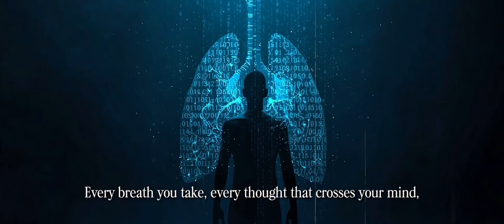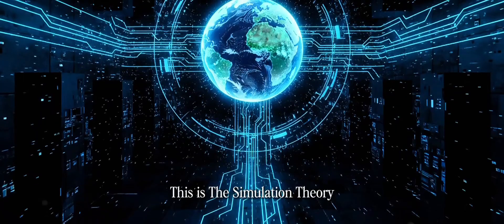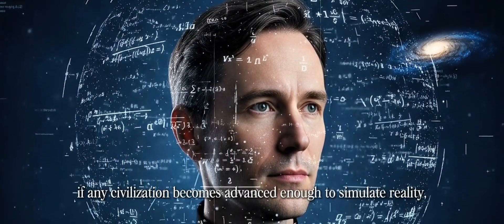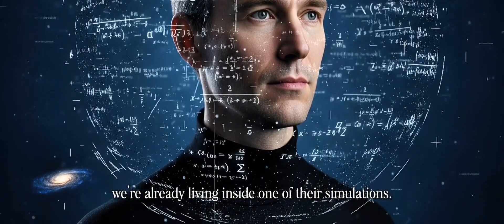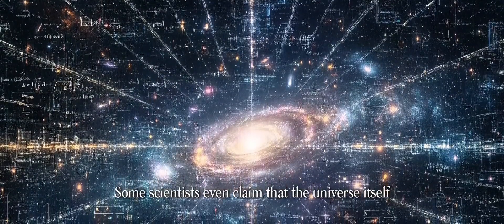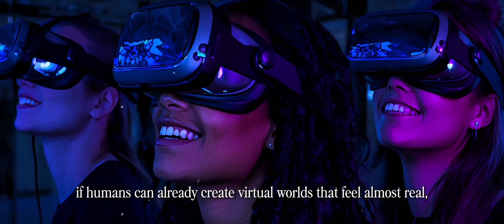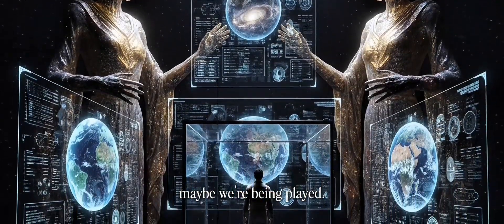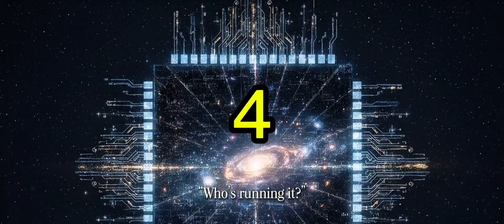RVM4H53P1 K353MP4T4N AD3KK4K4K B3R4K51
💻 The Simulation Theory: Are We Living in a Digital Universe? 🌌

What if everything — reality, time, even your own thoughts — was part of an elaborate simulation?
The Simulation Theory suggests that our universe might not be physical at all, but a vast digital construct created by an advanced intelligence.

✨ In this video, we explore the science and philosophy behind one of the most unsettling ideas of our time — from quantum physics and computer code in nature, to the chilling possibility that someone might be watching.
🔭 If reality is an illusion... how deep does it go?